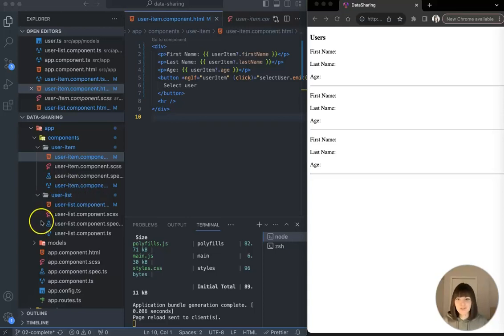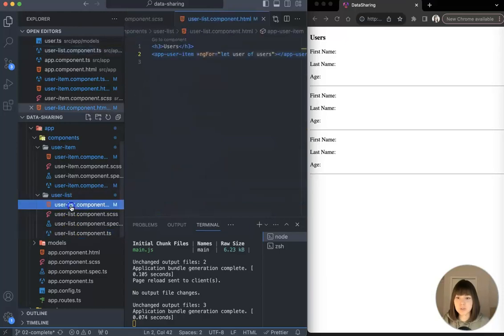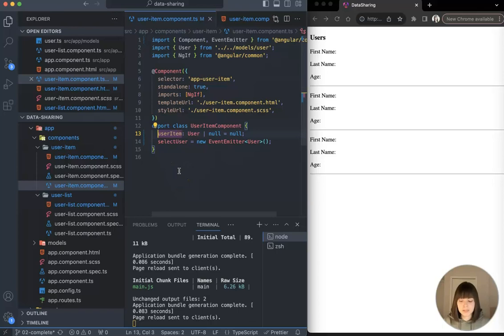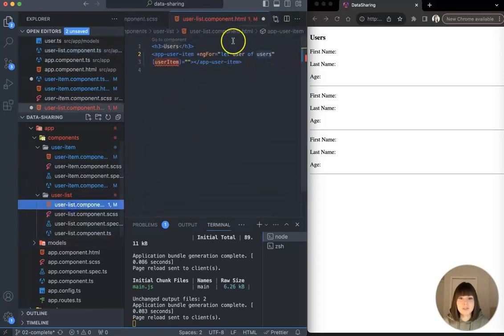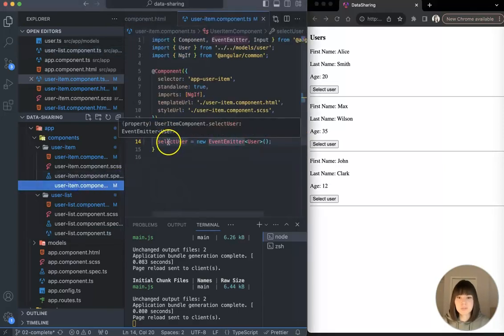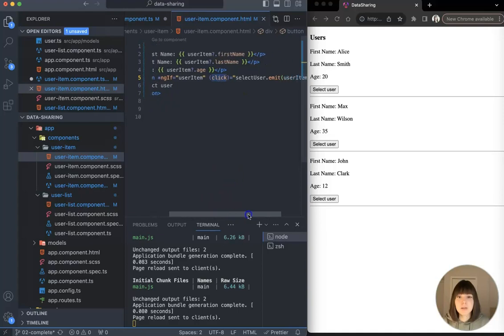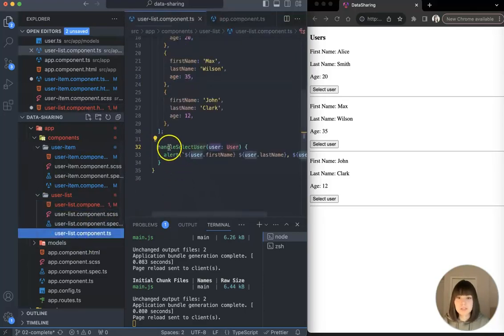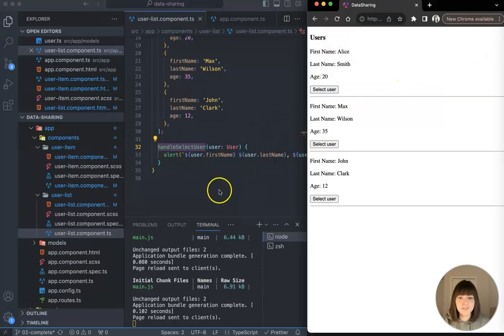Sharing data between parent and child components (Angular tutorial)